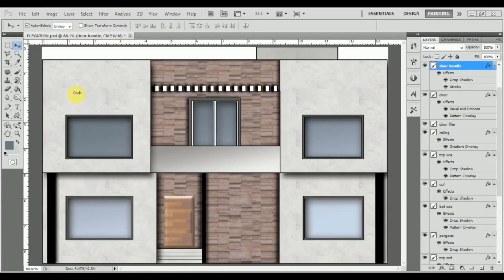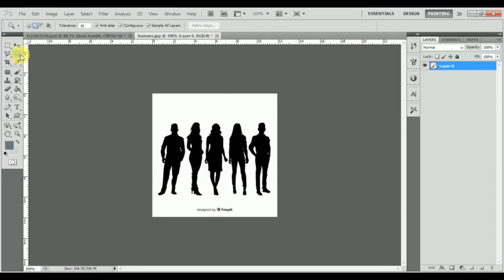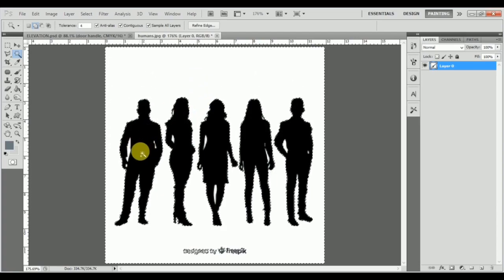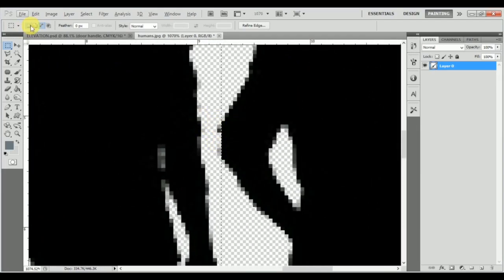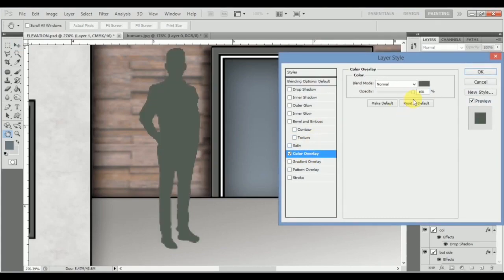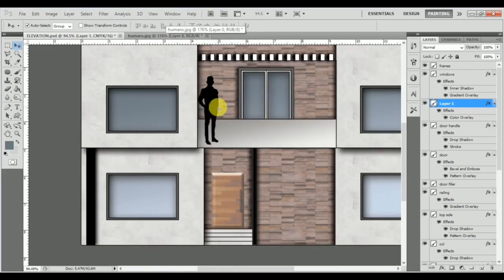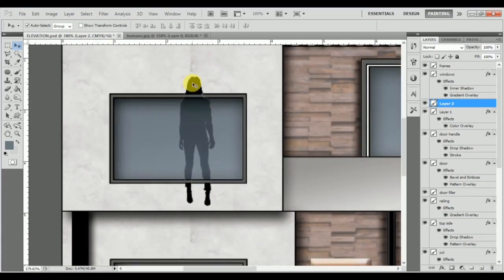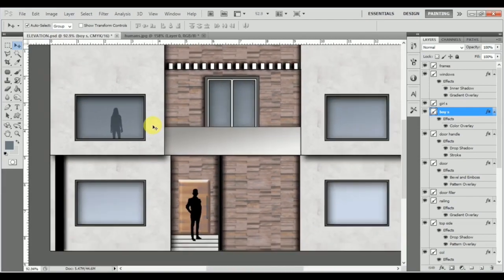17 ADDING SILHOUETTES TO THE ELEVATION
👤 Elevate your architectural visuals with our latest tutorial: "Adding Silhouettes to the Elevation" using Photoshop! Explore the art of enhancing your designs by incorporating dynamic silhouettes, bringing life and scale to your elevations. Learn the nuanced techniques of seamlessly integrating people and objects to create captivating and realistic scenes. Ideal for architects and interior designers looking to infuse a sense of narrative and vitality into their presentations.